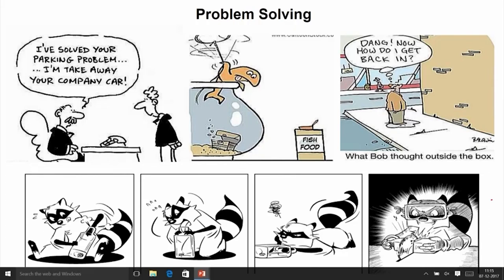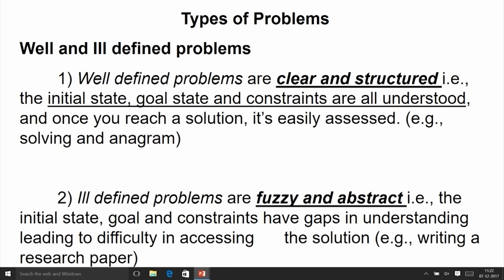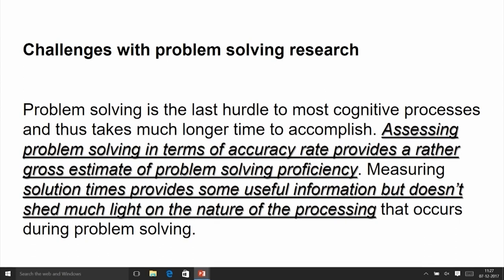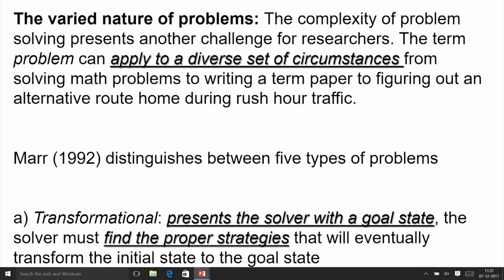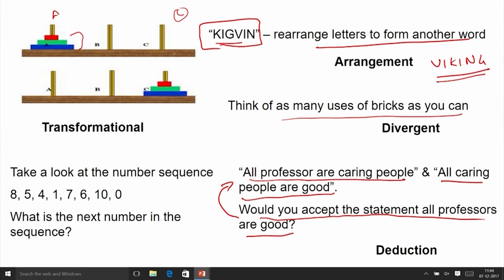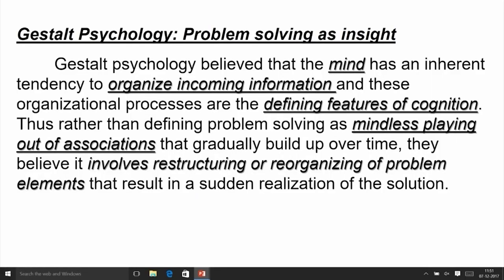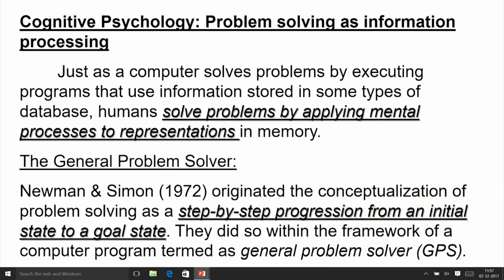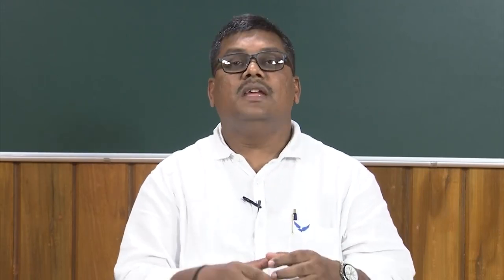Retrieval from Long-Term Memory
Course Name : Introduction to Cognitive Psychology
Subject : Psychology